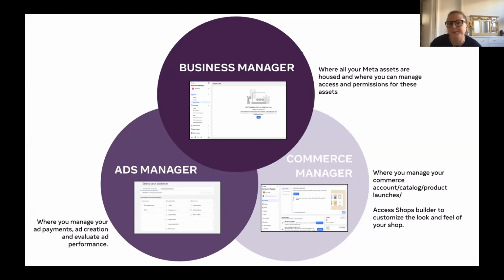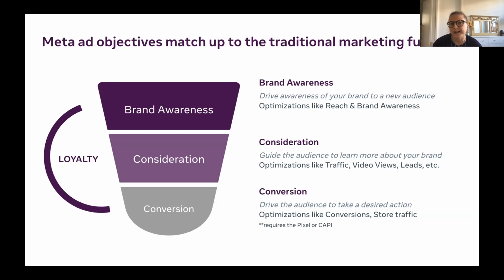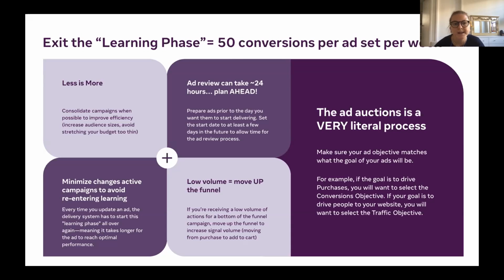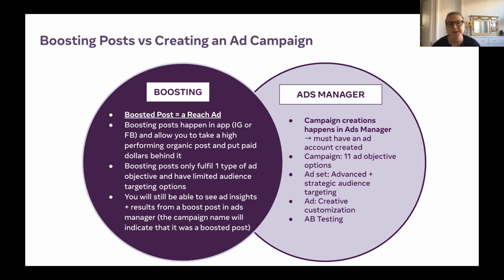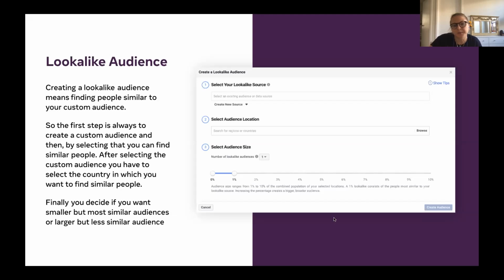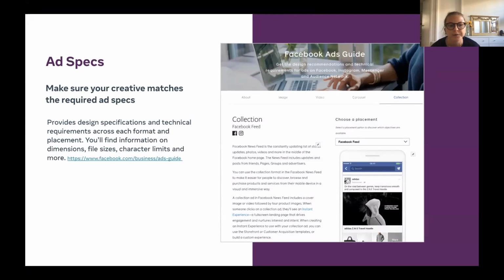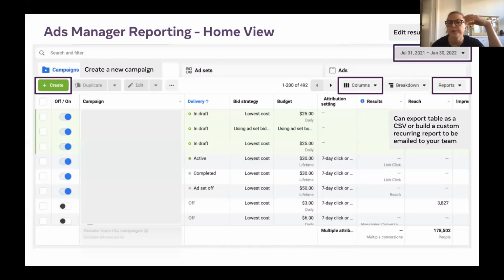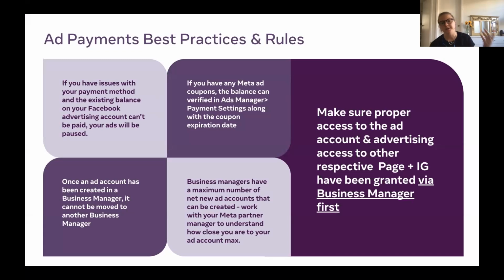Facebook Ads Manager for beginners | Digital Culture Network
This session was delivered by Alex Duffield, Meta Core Product Adoption Manager. It was hosted by Haydn Corrodus, Digital Culture Network Tech Champion for Social Media and recorded live on Wednesday 29 June 2022.

In this 45-minute session, Alex covers all things Facebook Ads. She  explains how to get started with Ads Manager and how to go beyond boosting posts, including information on audience targeting, campaign objectives, ad testing and more.

In this session, you will learn:
- How to set up and use Business Manager
- How to use the Facebook Ads platform
- How to test your ads